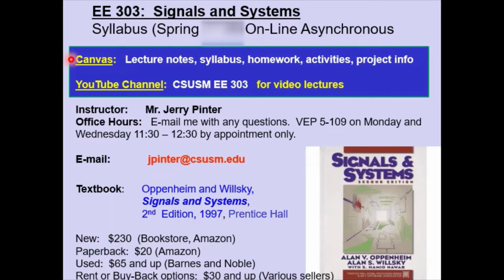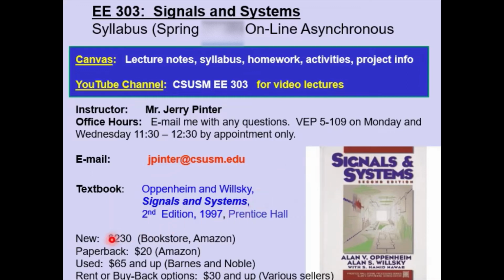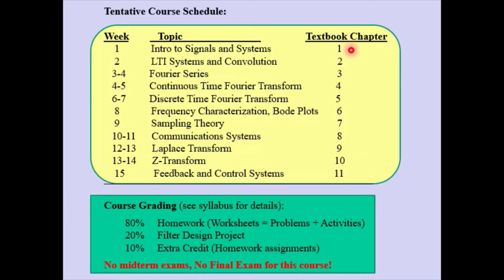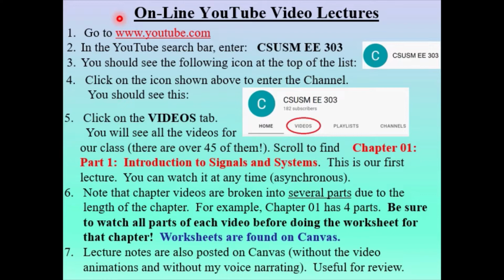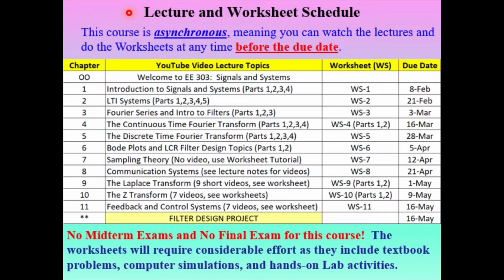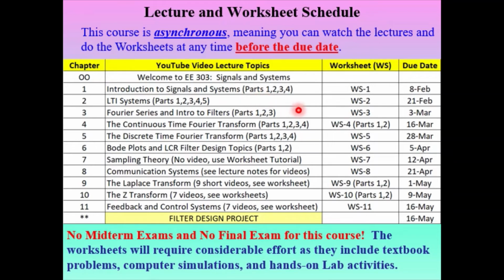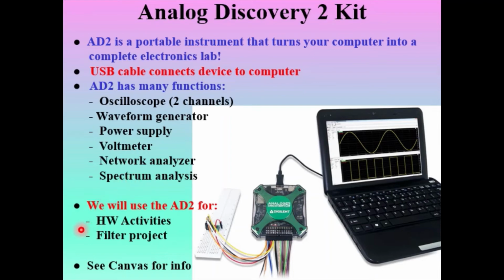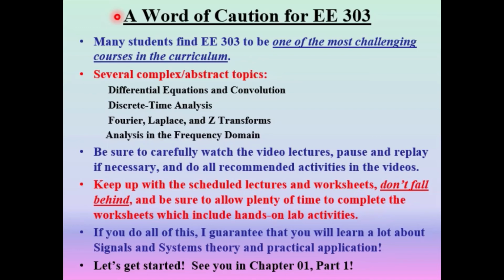Welcome to EE 303 Spring 2025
Meet your instructor and learn about EE 303 Signals and Systems at Cal State San Marcos.  The video will let you know what to do to succeed in the course.